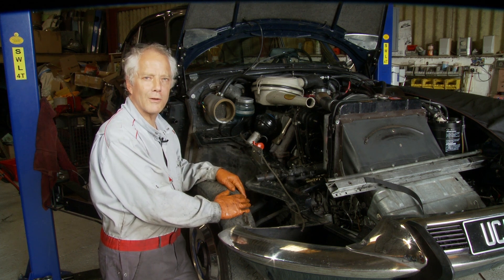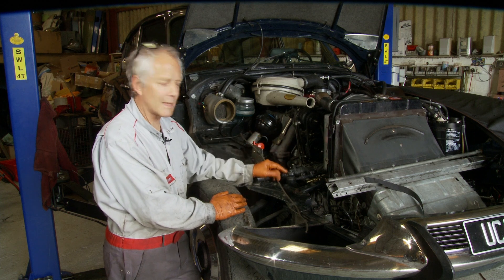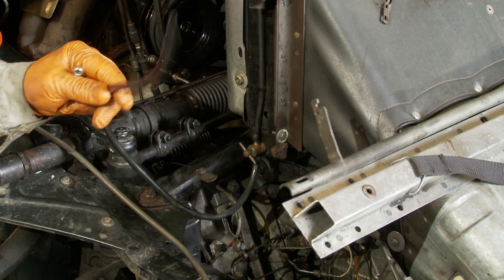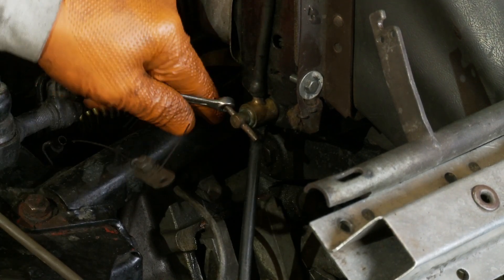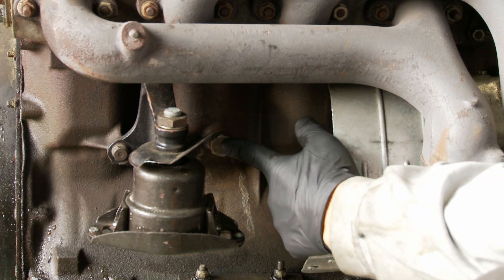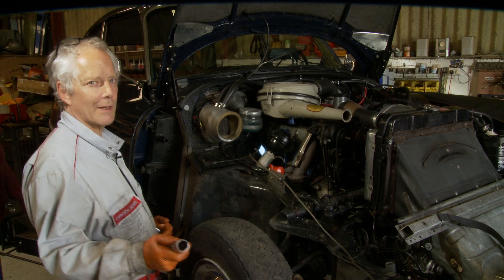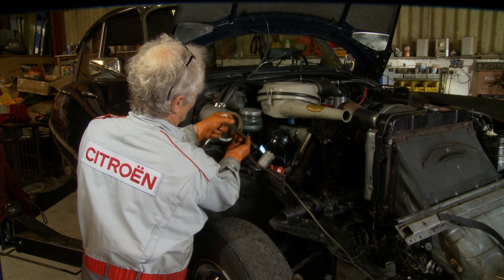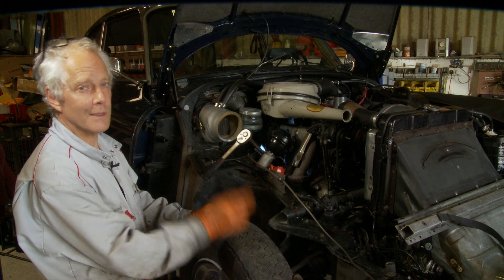Changing the coolant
How and where to drain the coolant and what to refill it with. Not a true demonstration due to filming constraints but it should be all the information you need.